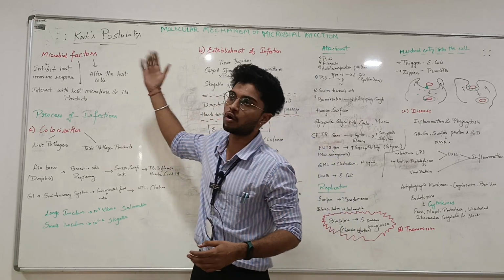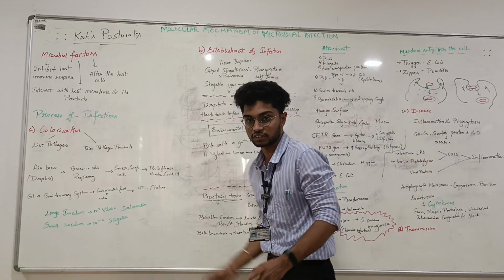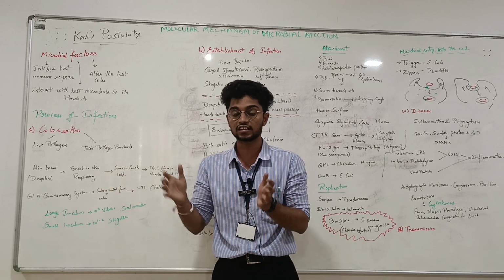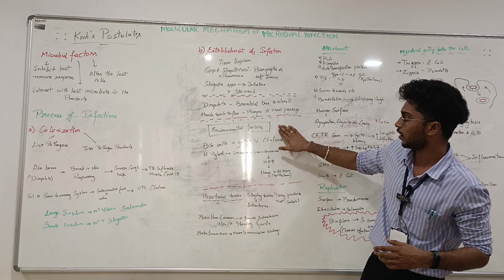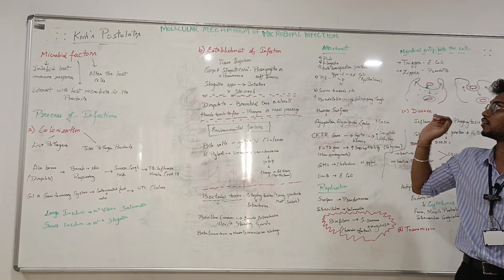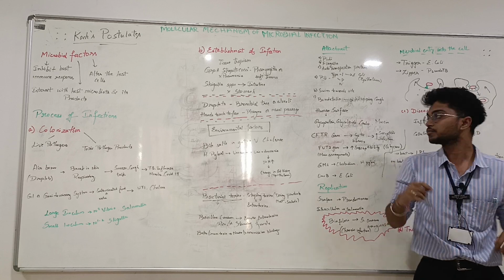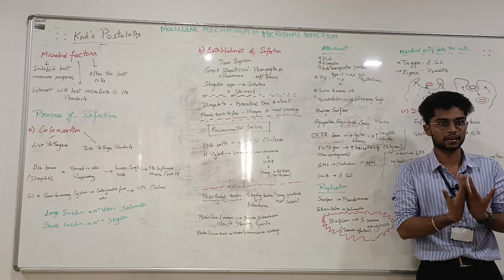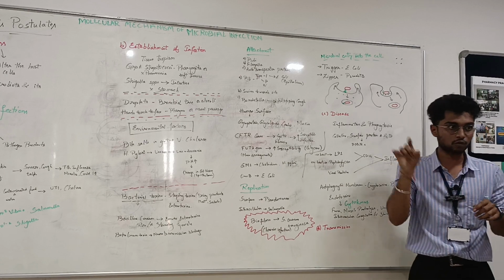Clinical Discussion on Molecular Mechanism of Infectious disease by Ravi (PharmD Intern)